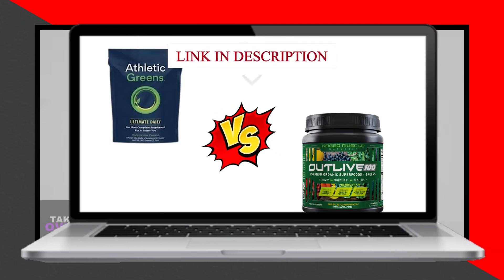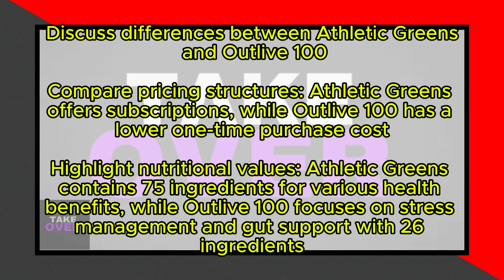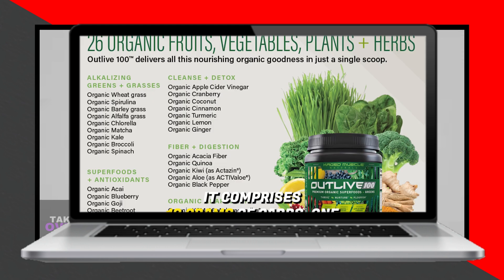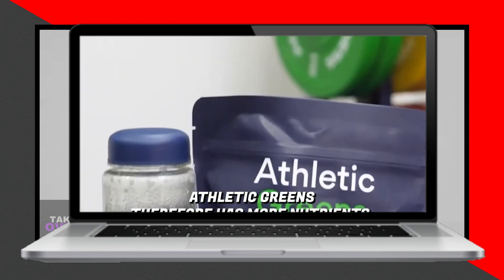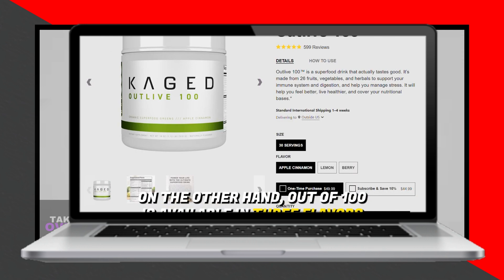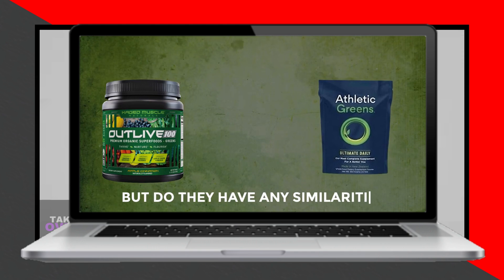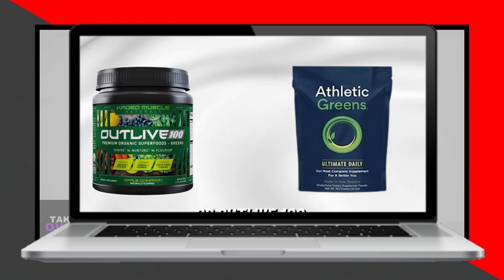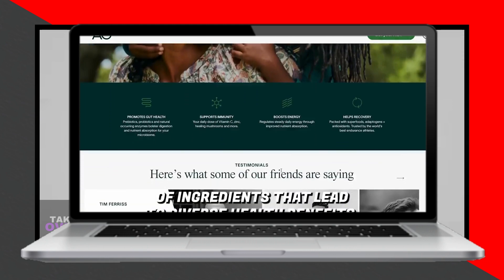Athletic Greens vs Outlive 100: Which Is The Better Green Powder? (See How They Compare)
The main difference between them is the price.
Athletic Greens is expensive since making a one-time purchase of the 30-serving bag costs $99. It means that the supplement is $3.30 per serving. The cost per serving, in this case, is $2.63. You can also choose to pay $149 for a double monthly subscription. In this case, you will get 60 servings. The cost per serving will therefore be $2.48.